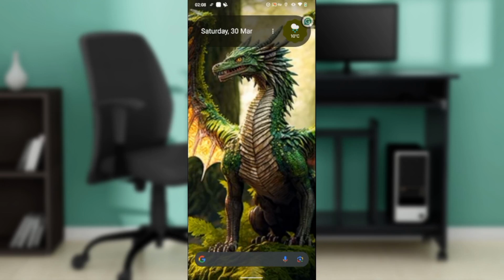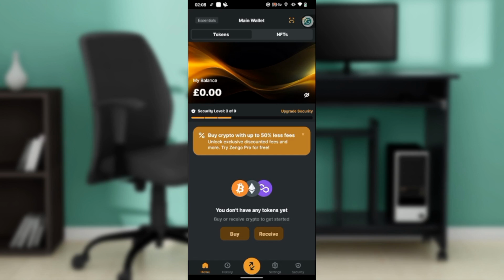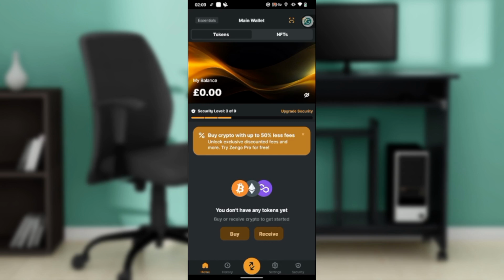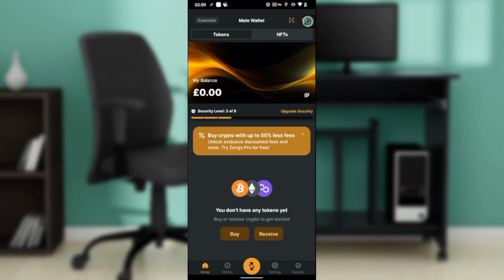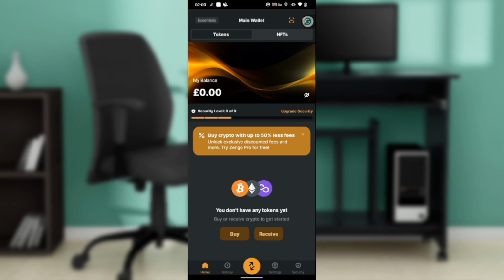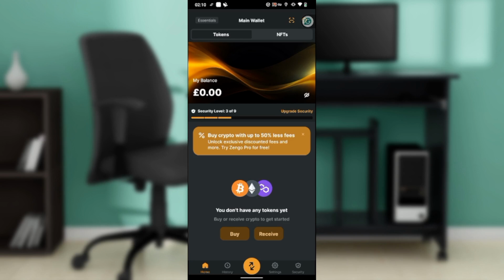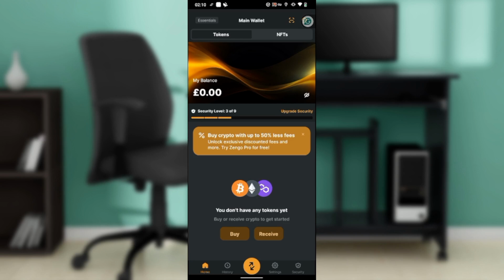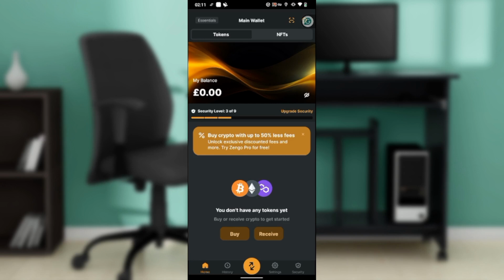How To Fix Zengo Wallet App Not Working (Quick Tutorial)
In this video I will show you How To Fix Zengo Wallet App Not Working. It would be good if you watch the video until the end so that you don't miss important steps.